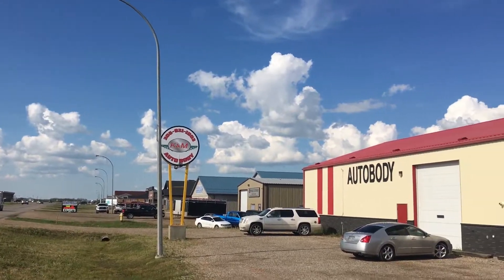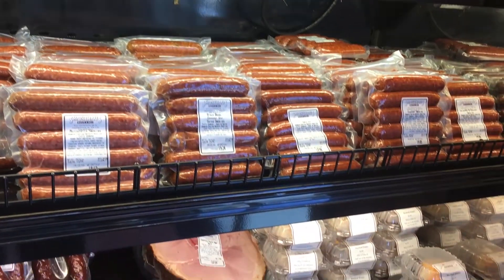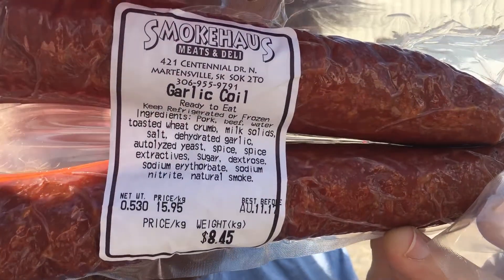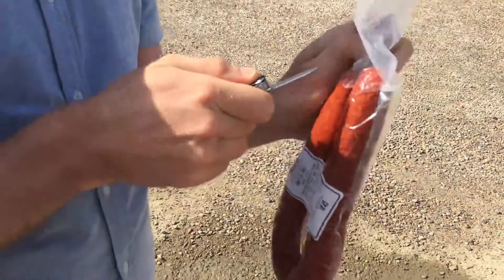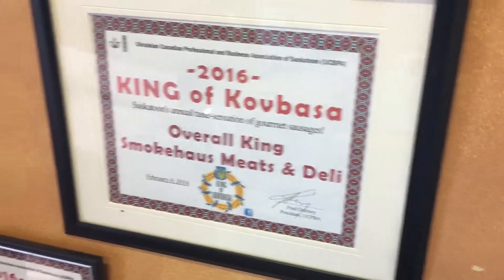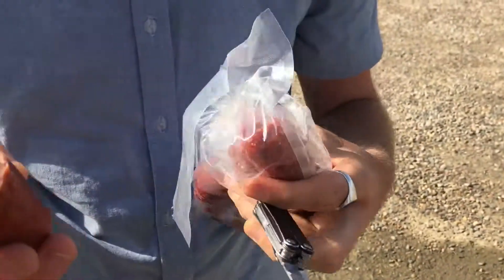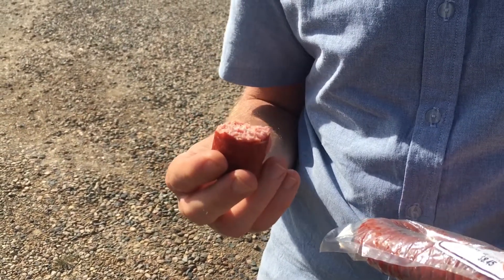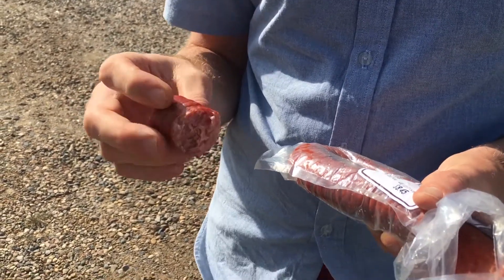Episode 9: Smokehaus Meats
Episode 9 of the Saskatchewan Sausage Tour brings us to the smokey, glitzy realm of Smokehaus Meats in Martensville. The proprietor was kind enough to soothe our raw sausage worries by informing us his grandfather ate raw farmers sausage all the time. We still went with the garlic coil. A large list of ingredients again keep the question, are simple sausages second best, alive. A very positive 4.5 of 5 stars.